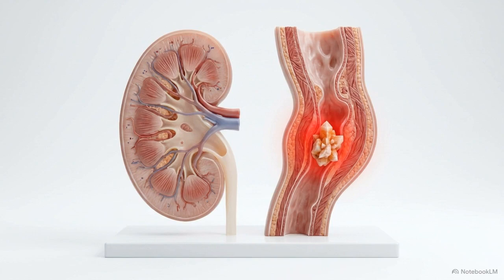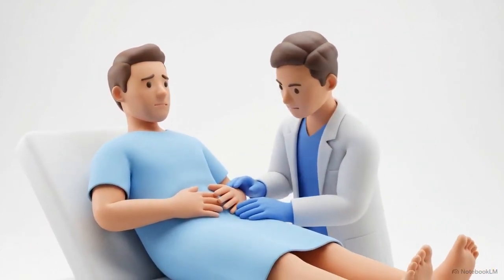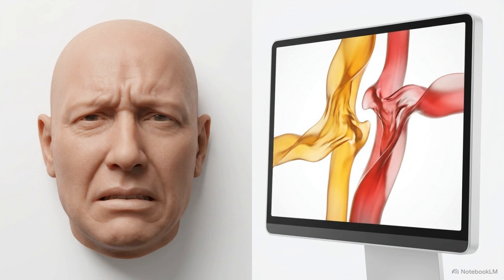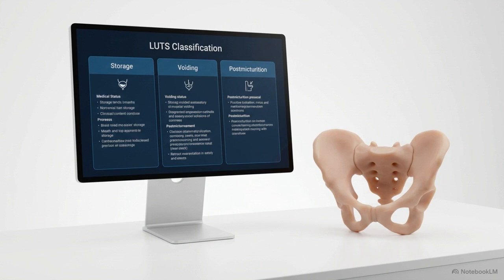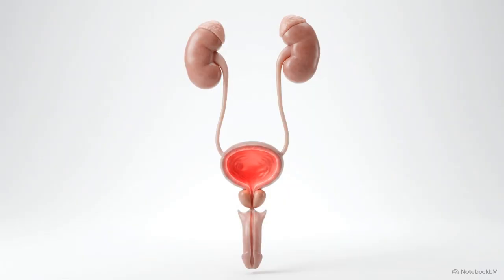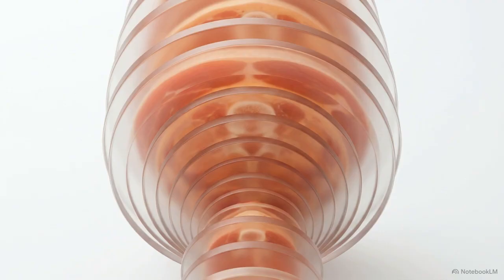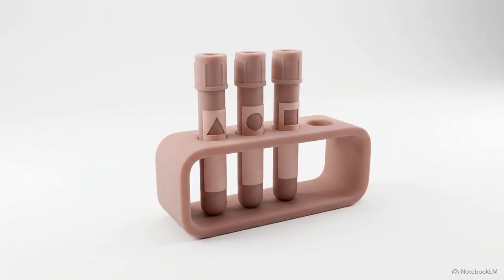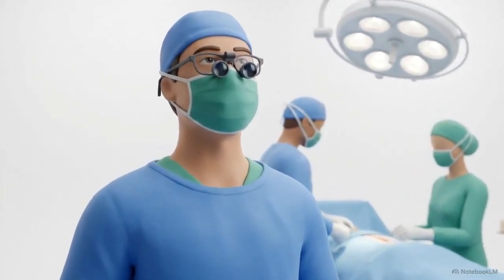1. Urinary Symptoms & Investigations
The provided video offer a comprehensive overview of **urological symptoms, clinical emergencies, and diagnostic investigations**. They categorize **lower urinary tract symptoms** into storage, voiding, and post-micturition issues, while clarifying the distinction between **renal pain** and **ureteric colic**. The texts emphasize critical emergencies, such as **testicular torsion**, which requires immediate surgical intervention, and **penile fractures** caused by trauma. **Haematuria** is identified as a major indicator of potential malignancy, often assessed through the **"TIN" (Trauma, Infection, Neoplasm)** framework. Diagnostic protocols include **PSA testing**, **serum tumor markers**, and imaging modalities like **ultrasound**, **multiparametric MRI**, and **non-contrast CT scans**. Finally, the sources outline endoscopic techniques, distinguishing between the diagnostic utility of **flexible cystoscopy** and the therapeutic capabilities of **rigid cystoscopy**.